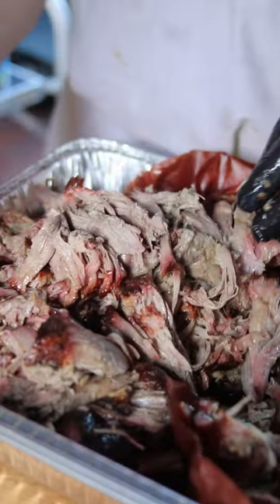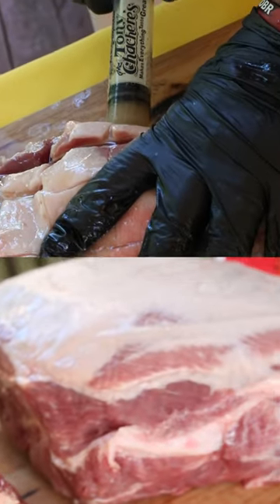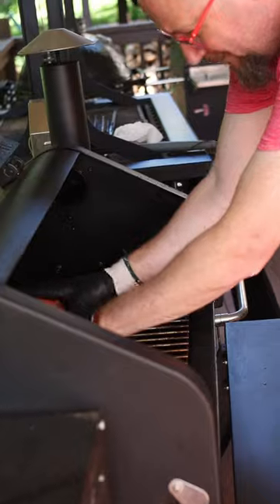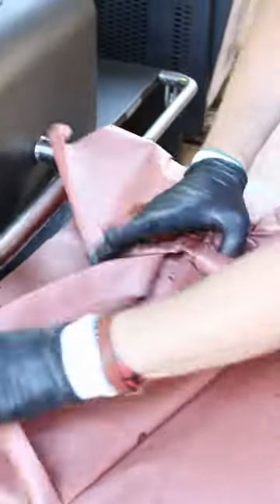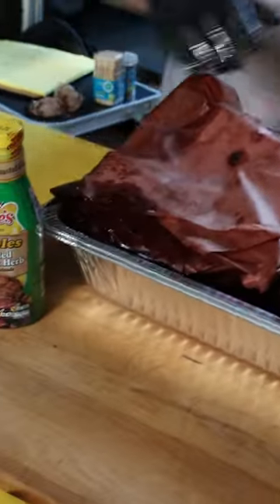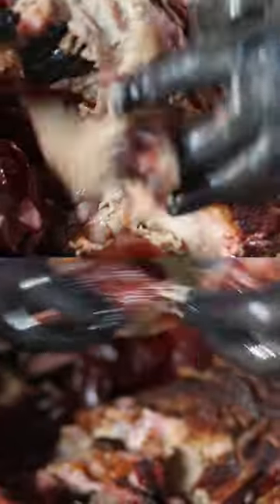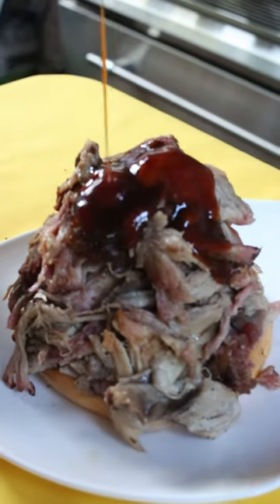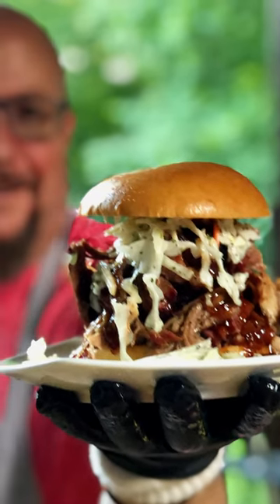Grilled Pork Butt Injection Experiment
To inject or not to inject, that’s the question. Grillin’ Fools decided to do an experiment and took two very similar pork butts and cooked them identically, except they injected one of them with Tony’s Roasted Garlic and Herb Injectable Marinade. Watch to see what happens!